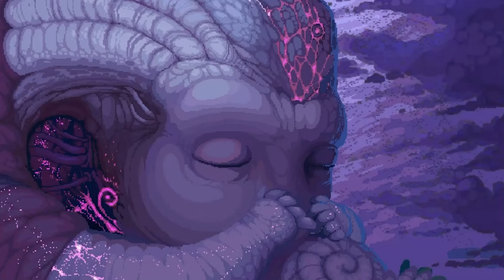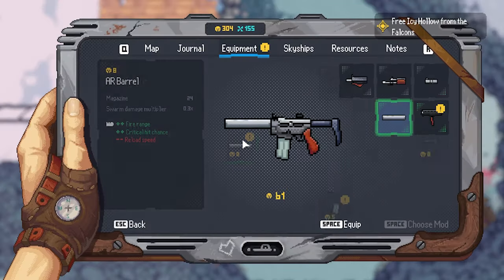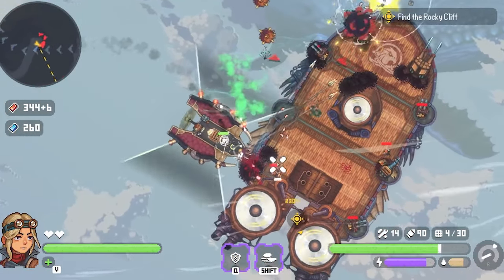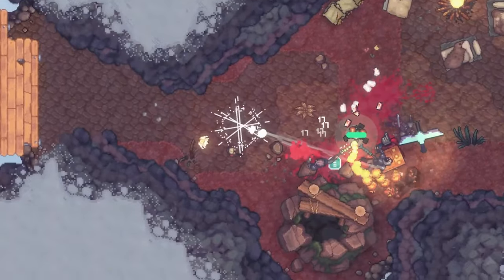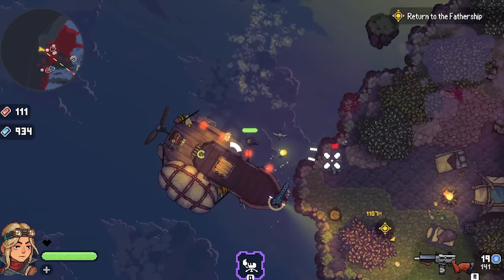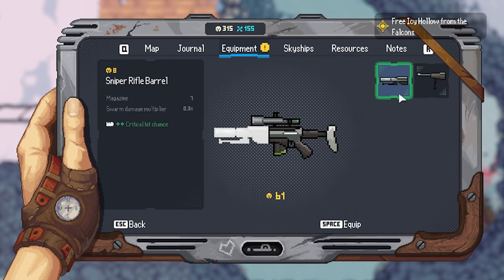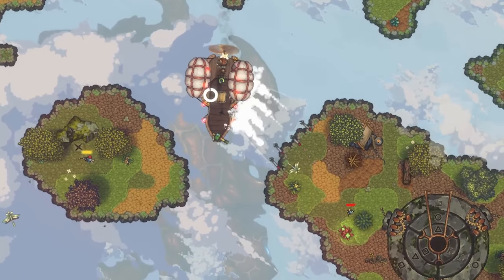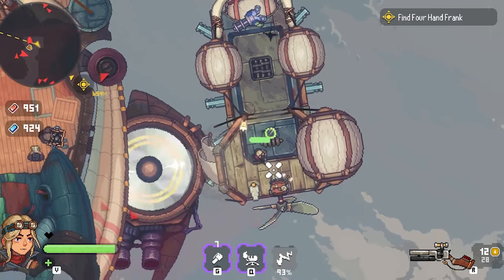Black Skylands - Official Console Announcement Trailer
Black Skylands launches fully on all platforms in Summer 2023. Watch the latest trailer for another look at this steampunk, open-world, base-building adventure game and learn more about the world, see various locations, combat, and much more.

In Black Skylands, follow the story of a young, brave pilot named Eva and her trusty moth, Luma. Captain your airship, gather resources, and build weapons as you face off against enemy pirates and the unknown dangers hidden in the clouds.

The steampunk adventure game leaves Early Access soon, having received four major updates, while also expanding the game's story.